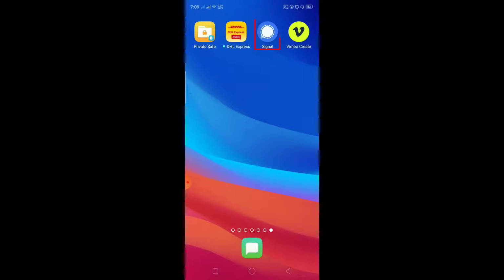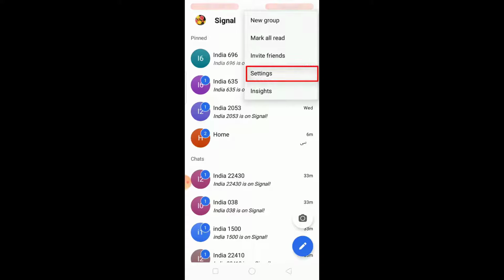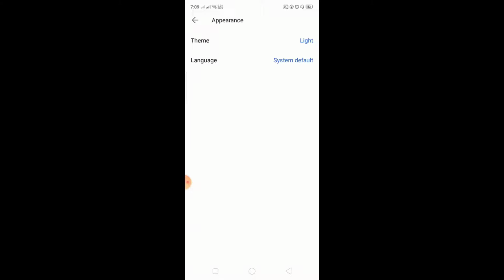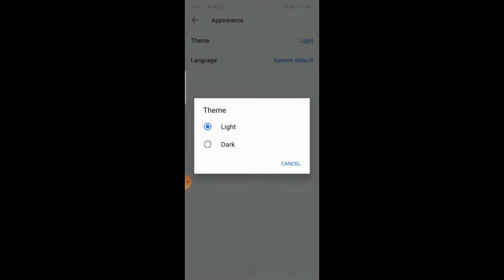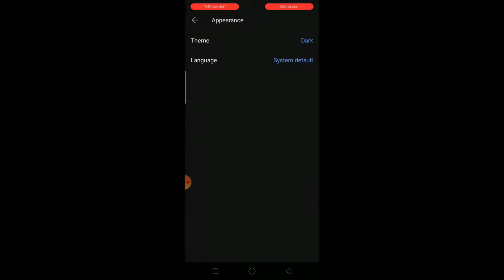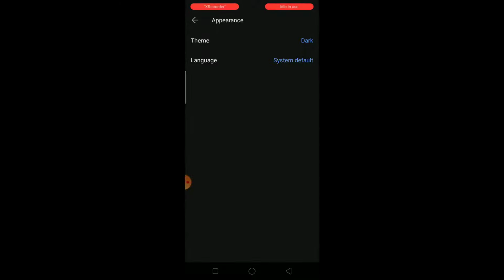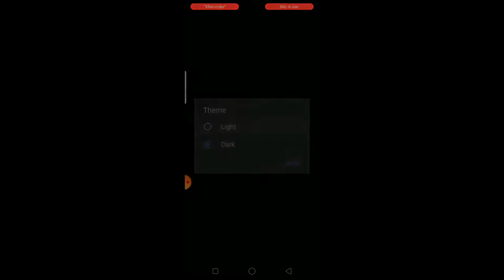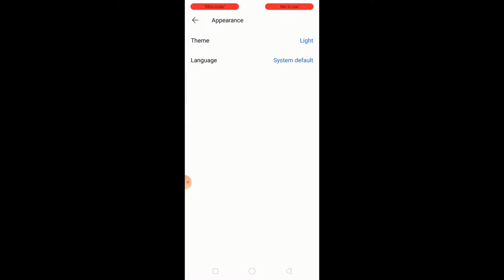How to enable dark appearance on signal private messenger app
in this video, we will learn How to enable dark appearance on signal private messenger app